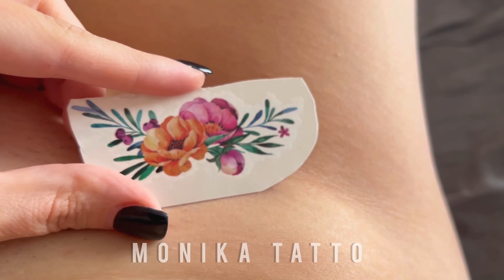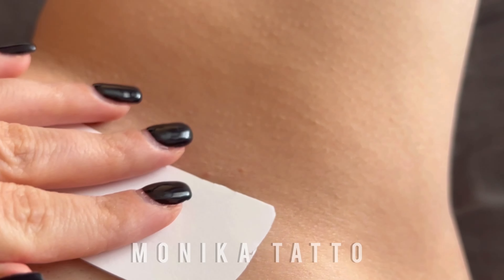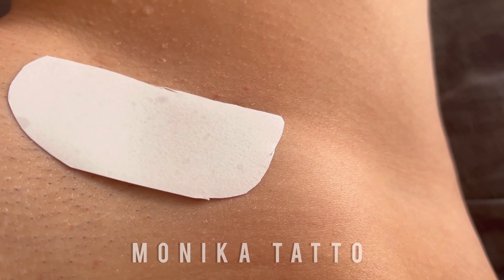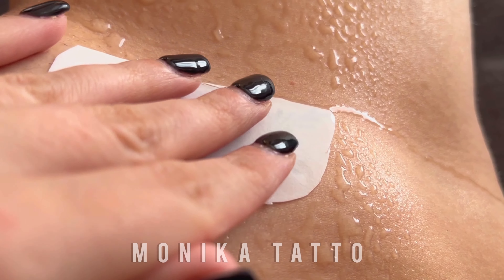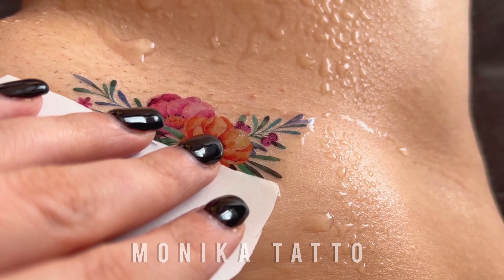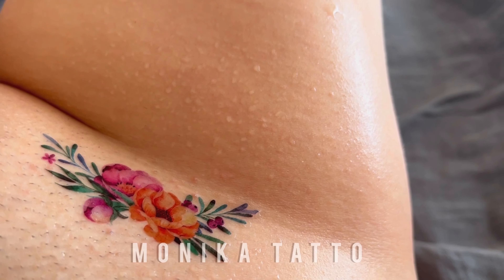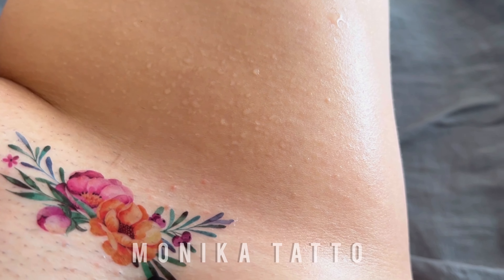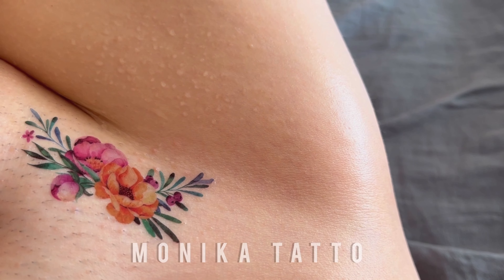How to make The Temporary Tattoo in 2024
Today, we're diving into the enchanting world of temporary flower tattoos, featuring a stunning composition of beautiful blooms that's sure to inspire. Let's dive right in!

First up, let's talk about the application process. These temporary flower tattoos are not just a fashion statement, but a celebration of nature's beauty. As I apply this composition of beautiful flowers onto my skin, you'll see how each delicate petal and intricate detail comes to life, creating a stunning work of art that's as captivating as it is temporary.

Now, let's take a closer look at the finished result. The vibrant colors and lifelike details of these flower tattoos are truly breathtaking. Whether you're drawn to the delicate elegance of roses, the whimsical charm of daisies, or the exotic allure of orchids, there's a floral design for every taste and preference.

But the real magic happens when you wear these temporary flower tattoos out and about. Whether you're heading to a festival, a party, or simply embracing a day of self-expression, these floral tattoos are sure to make a statement and spark conversations wherever you go. Plus, the best part? They're temporary, so you can change up your look as often as you like!

In conclusion, temporary flower tattoos offer a fun and creative way to embrace nature's beauty and express your individuality. Whether you're a flower enthusiast or simply love to adorn yourself with beautiful artwork, these temporary tattoos are a must-try. Until next time, embrace the beauty of flowers and let your artistic spirit bloom!